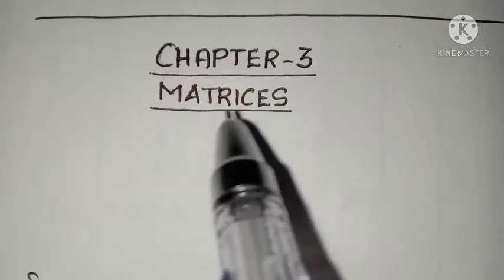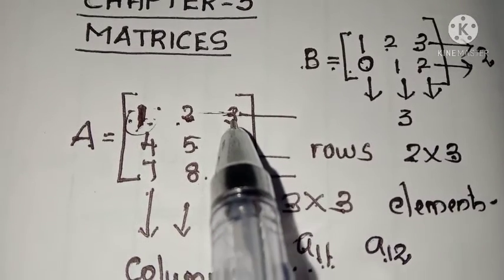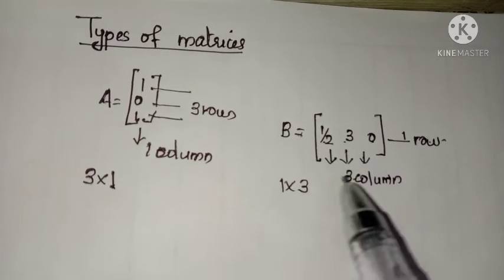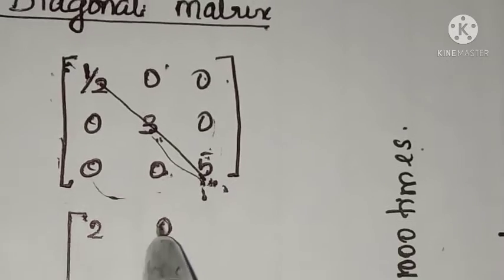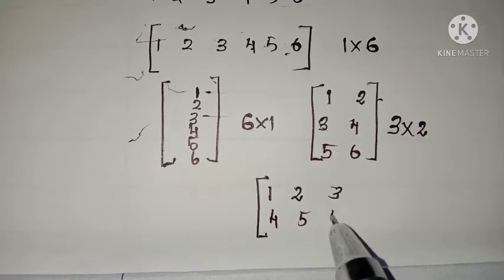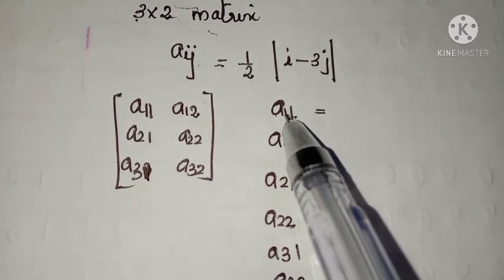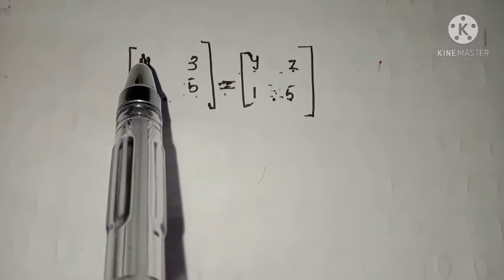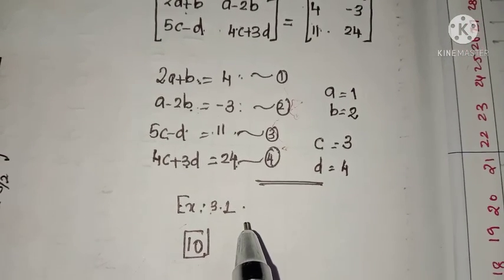GRADE :12-MATHEMATICS -3-MATRICES-PART 1